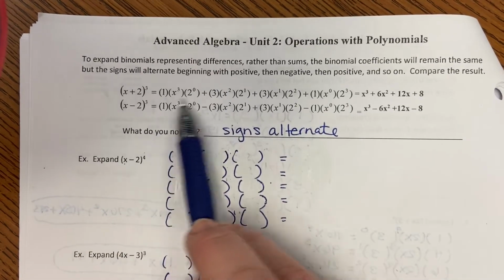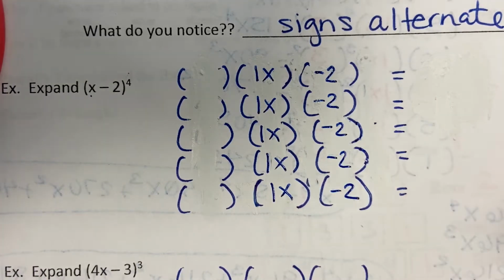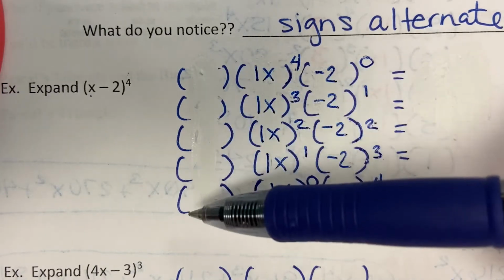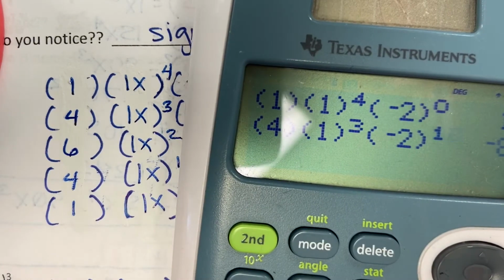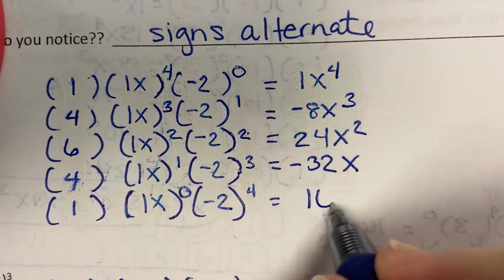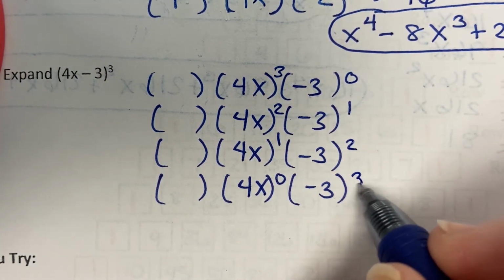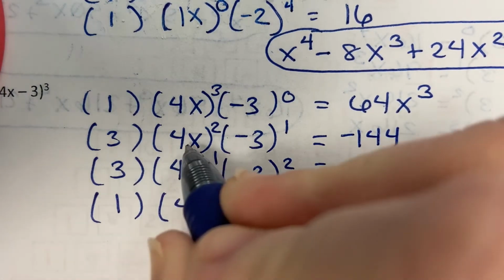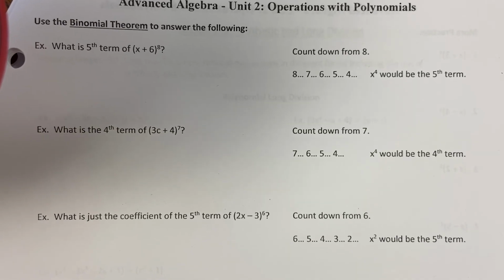Unit 2-2 - Pascals Triangle 2